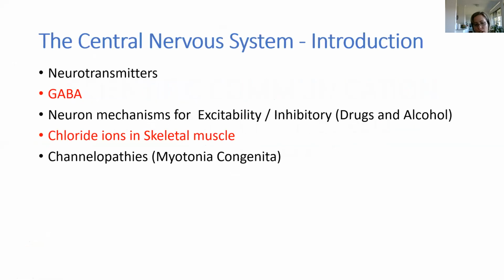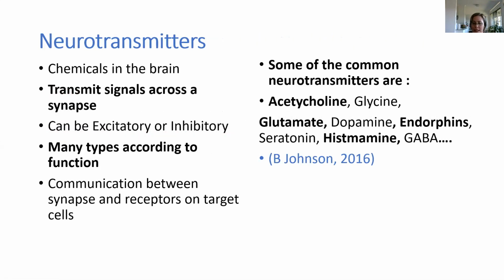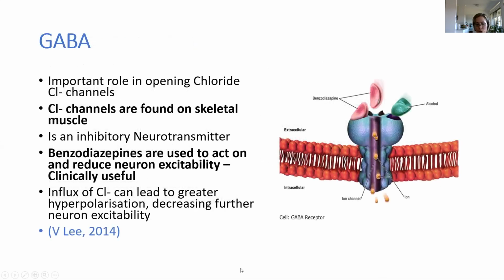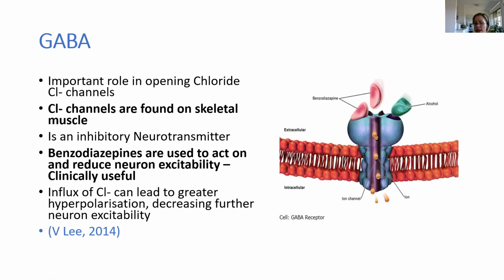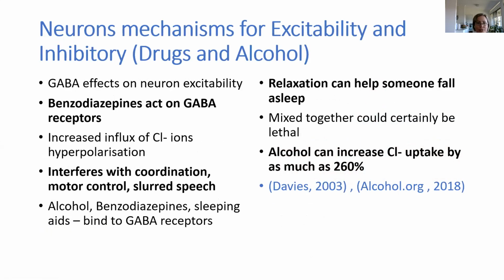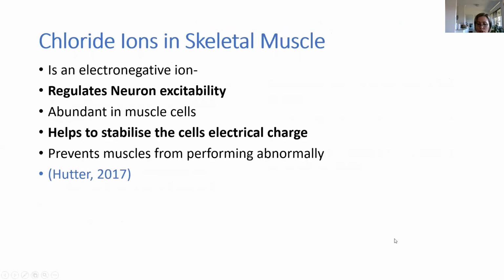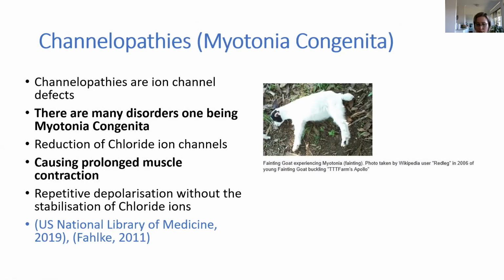zoom 0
Scientific Communication Assessment HBS202